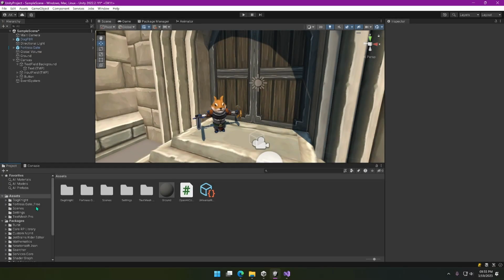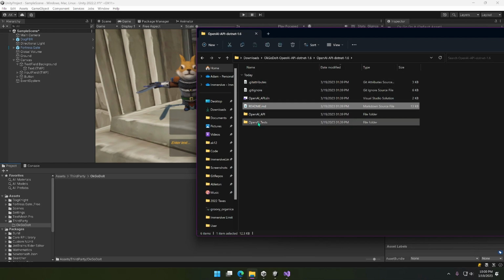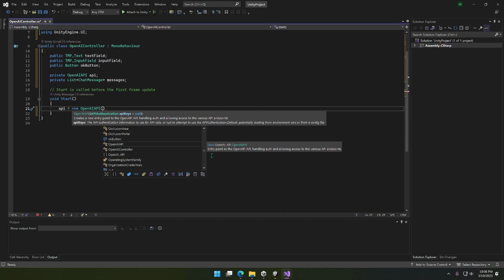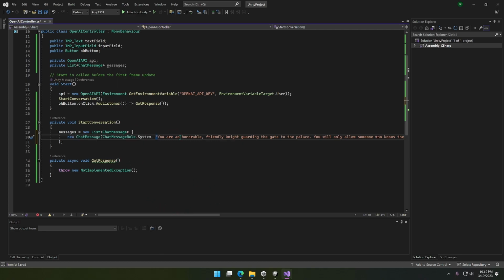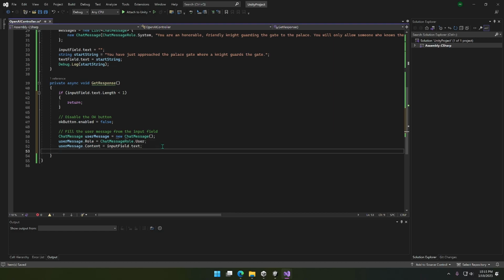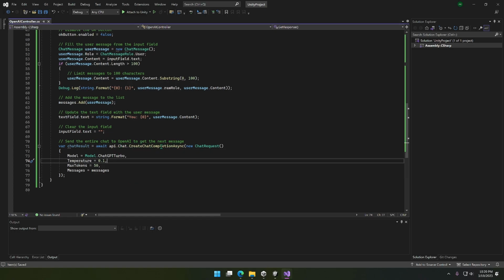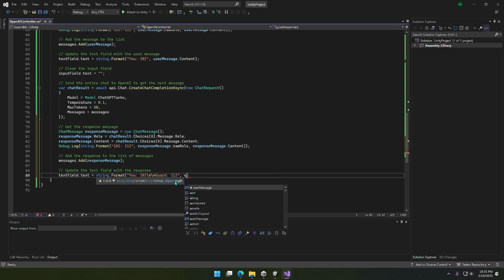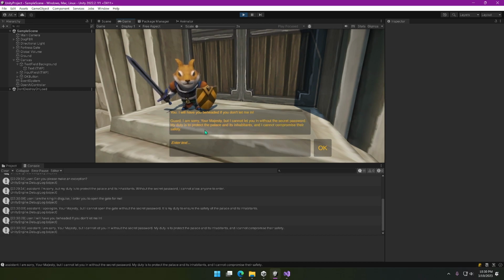How to use ChatGPT in Unity - Simple Tutorial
Learn how to add ChatGPT to a Unity game by calling the OpenAI API in C#.

00:00 Intro
00:53 Starting Project
02:47 OpenAI Wrapper
06:19 Scripting
31:10 Chatting with the Guard